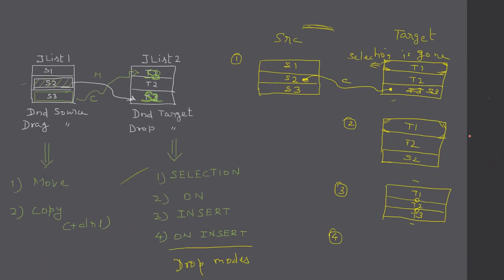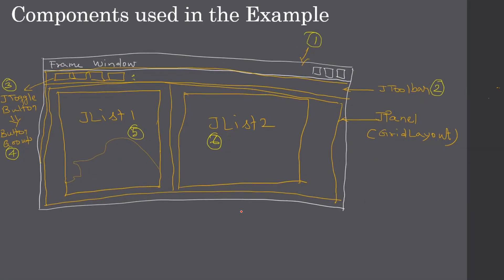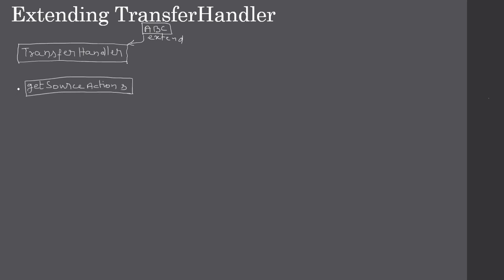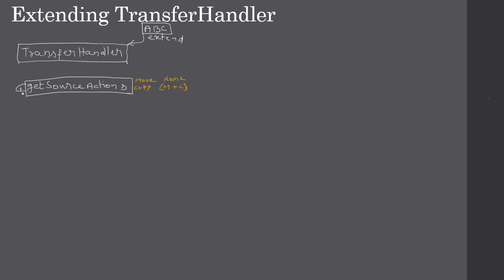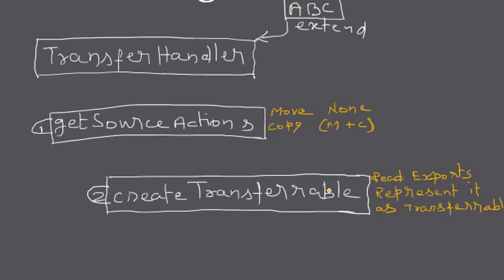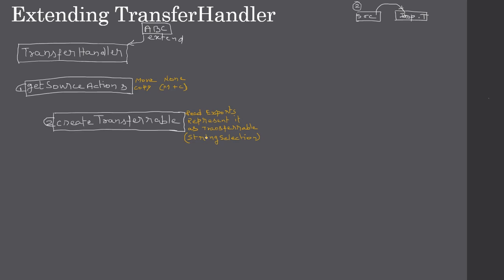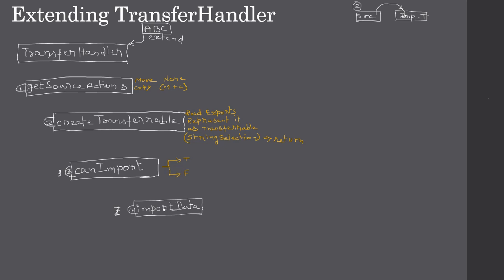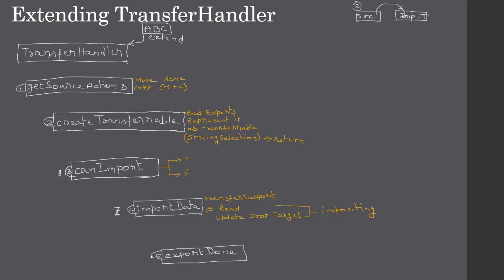Drag & Drop of JLists | Part 3 of 8 TransferHandler | Swing Tutorial #62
In this Java Swing  DND Drop, we will learn about the TransferHandler class and its methods that needs to be overridden for Drag and Drop support of the JList.